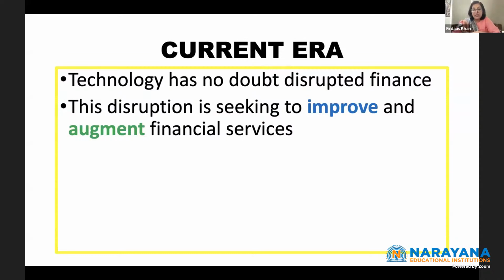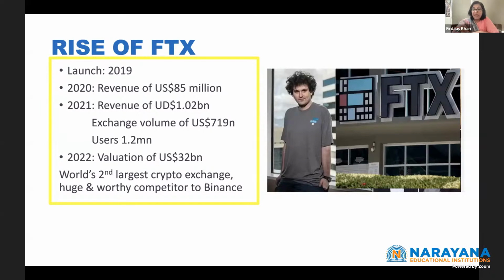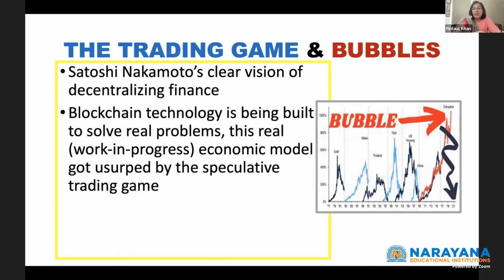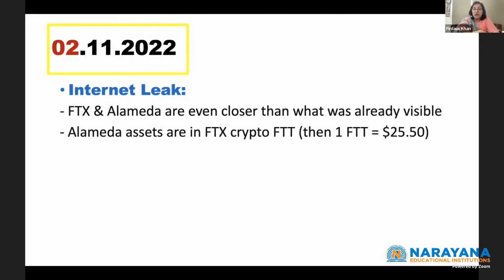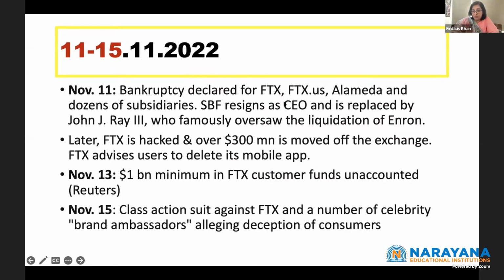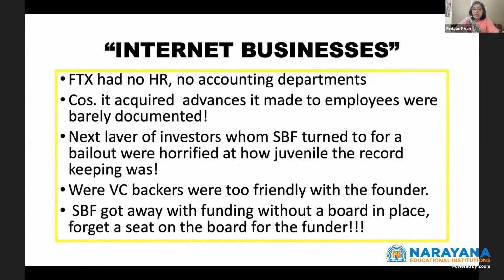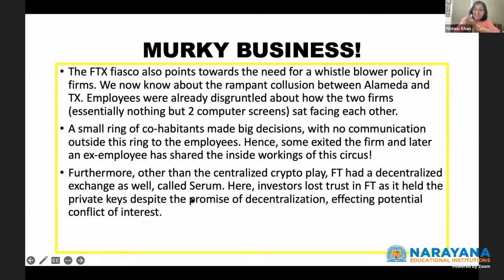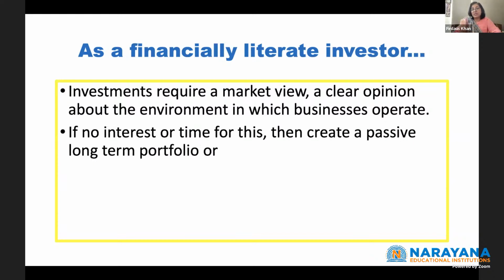FTX-Collapse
Crypto Curency Exchange- Scandal